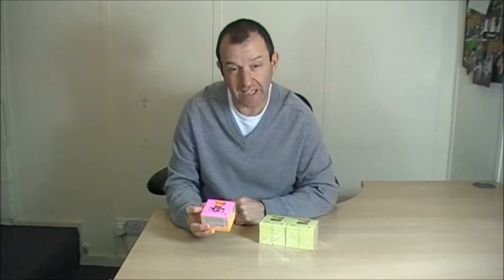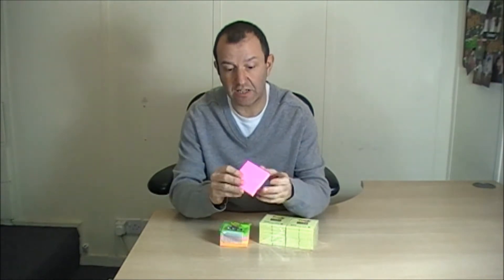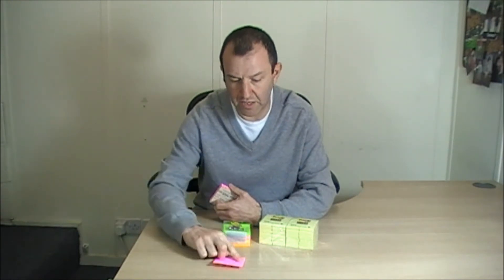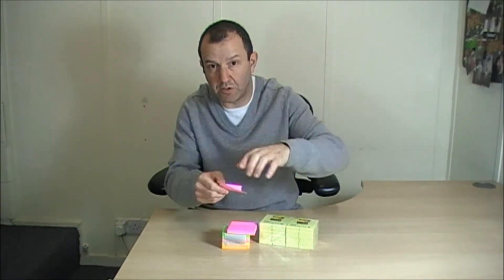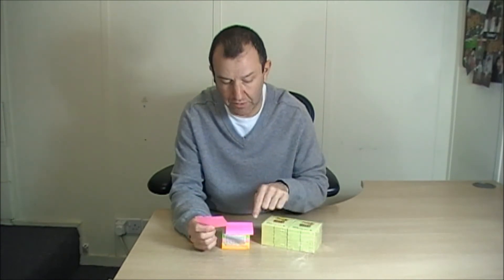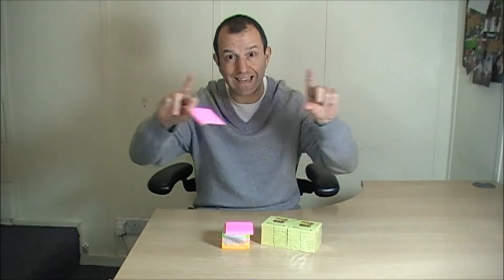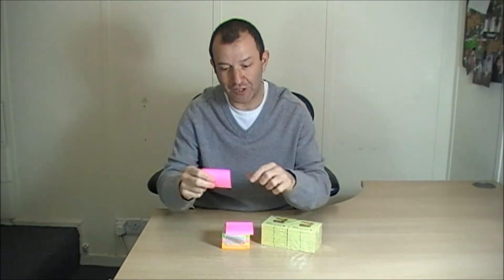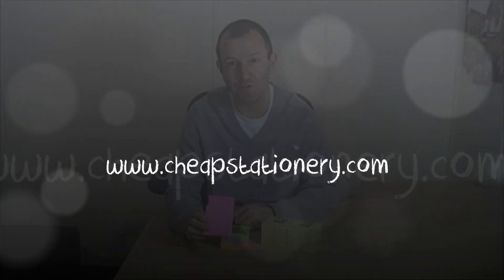3M Super Sticky Post It - product review by Cheap Stationery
A demonstration of the post it super sticky notes by Cheap Stationery